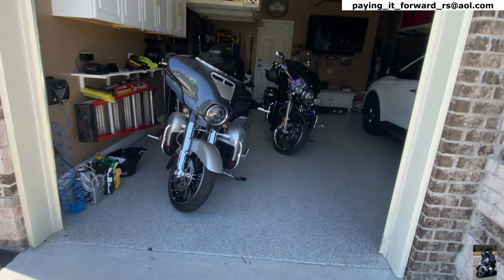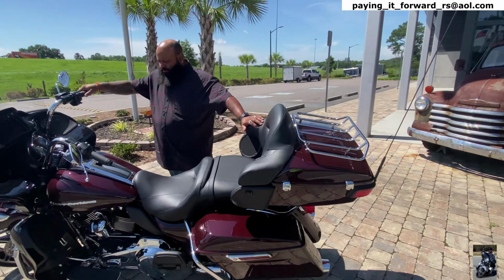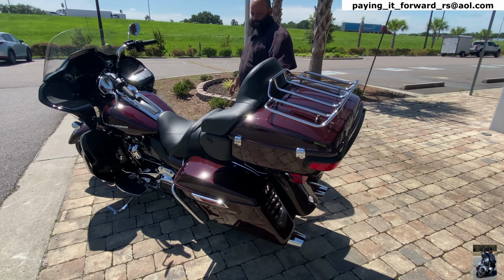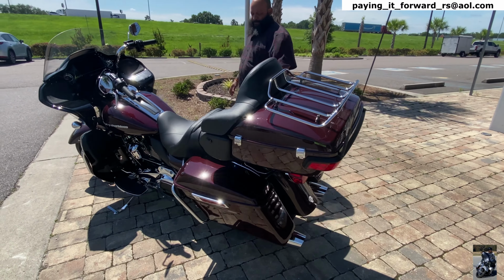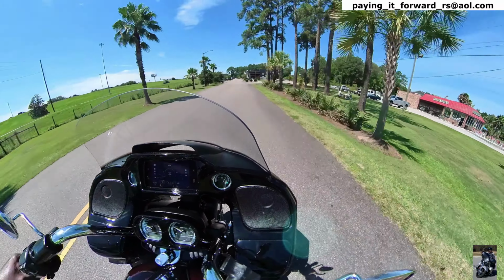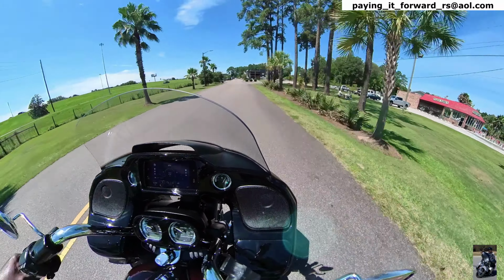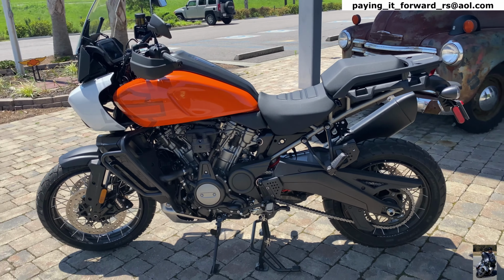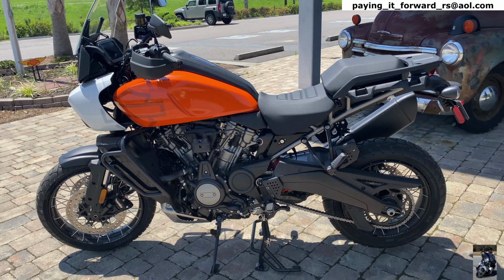2021 Road Glide Limited & 2021 Pan America Test Ride | Clutch Lever Adjustment On 2021 Limited CVO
Hello YouTubers! A special hello to my fellow PRELOADERS!

If you would like to become a V.I.Preloader and have access to exclusive perks, click this link to join.

In this video I finally ride a Road Glide. I also test rode the 2021 Pan America. And lastly, I took my 2021 Limited CVO in to have the clutch lever adjusted. It was way too far out.

You may be asking yourself, who are PRELOADERS?
PRELOADERS:
Subscribers to this channel who are dedicated to being proficient in slow speed motorcycle operation.

What does PRELOAD mean?
PRELOAD:
Engaging the throttle to raise the RPM’s (revolutions per minute) above idle and holding the throttle there, with the clutch pulled in (no power to the rear wheel, “in reserve” “PRELOADED”). This process will make power to the rear wheel available to the rider immediately when the clutch is opened up. There’s no need for the rider to be concerned with twisting the throttle for power because it’s already PRELOADED.

Robert Simmons - Paying It Forward
101 Blue Moon Crossing, Suite 3, Box 134

I also appreciate the feedback in the comment section. I make it my business to reply to them all. If you can take the time to provide a comment, I can take the time to read and respond to them.

The purpose of my channel is to provide what I feel is beneficial and relevant information to the best of my ability. Paying it forward is my goal.

SHOW YOUR MOTORCYCLE WHO THE BOSS IS! Practice, Practice, Practice because practice breeds confidence and a confident rider is a safer rider.

Practice Sessions
Practice sessions are usually held on a weekly basis (Saturday or Sunday) in Pooler, GA. These sessions are free of charge to V.I.PRELOADERS ONLY. THERE ARE ONLY TEN (10) SPOTS AVAILABLE PER PRACTICE SESSION. THESE TEN (10) SPOTS WILL BE FILLED BASED ON THE ORDER IN WHICH I RECEIVE EMAIL RESERVATIONS. WHEN YOU RECEIVE THE EMAIL NOTIFICATION OF A SCHEDULED PRACTICE SESSION, IF YOU WANT TO PARTICIPATE IN THAT PRACTICE SESSION, YOU MUST SEND AN EMAIL STATING YOU WOULD LIKE TO ATTEND TO RESERVE YOUR SPOT. IF THERE IS STILL AN AVAILABLE SPOT FOR YOU, YOU WILL BE SENT A CONFIRMATION EMAIL WITH A CONFIRMATION NUMBER (1-10). IF ALL TEN (10) AVAILABLE SPOTS ARE ALREADY RESERVED, YOU WILL RECEIVE AN EMAIL ADVISING YOU OF THAT. IF YOU HAVE A CONFIRMED RESERVATION AND YOU CAN NOT MAKE IT TO THE PRACTICE SESSION, PLEASE ADVISE ME AS SOON AS POSSIBLE SO ANOTHER V.I.PRELOADER CAN USE THAT SPOT. All riders MUST complete a “HOLD HARMLESS AGREEMENT” form and submit it via email prior to participating in a practice session. Notification of upcoming practice sessions are emailed 5-7 days prior to a practice session. If you would like to be added to the email notification list, send an email to and include your name, that you’re a subscriber and that you would like your email address added to the group email notification list.

Exercises
Exercise #1 - Stop and Go
Exercise #2 - Slow Ride
Exercise #3 - Trust and Believe
Exercise #4 - Right / Left Turn From A Stop
Exercise #5 - Single Serpentine
Exercise #6 - U-turn
Exercise #7 - Figure 8
Exercise #8 - Offset Double Serpentine
Exercise #9 - The Intersection
Bonus Exercise - The Maze

The Intersection - Cones 24’ x 24’

Let’s be respectful! Robert Simmons-Paying It Forward techniques and associated brand designs are exclusively owned by Robert Simmons and are registered for Trademark and Copyright Protection with the United States Patent and Trademark Office. This includes; “PRELOAD”, “PRELOAD and Keep It Loaded!”, “I’m A PRELOADER”, Trust & Believe!”, “Stop Staring At My Cones” and “Be The Boss Of Your Motorcycle”. Robert Simmons must be credited when using his trademark slogans. Graphic designs may not be used for any purposes.

Be well,
Robert Simmons